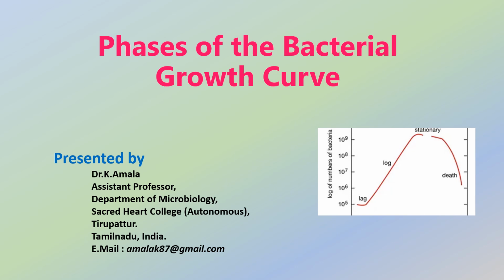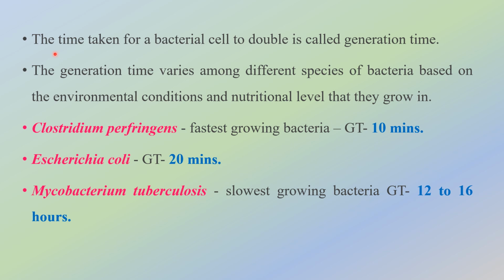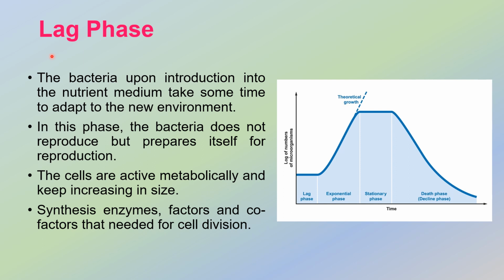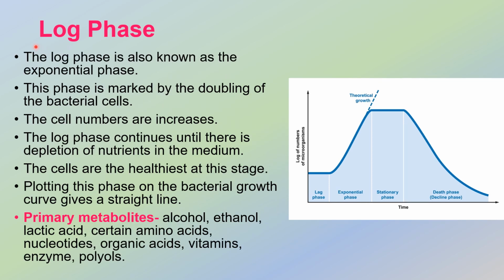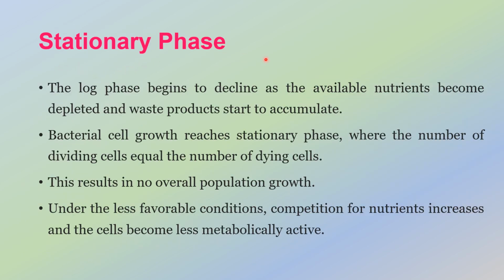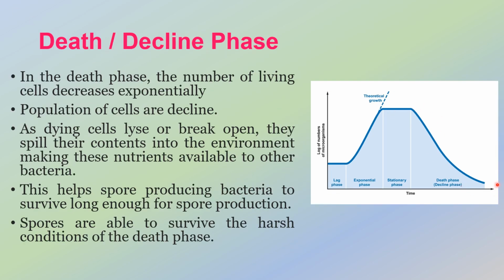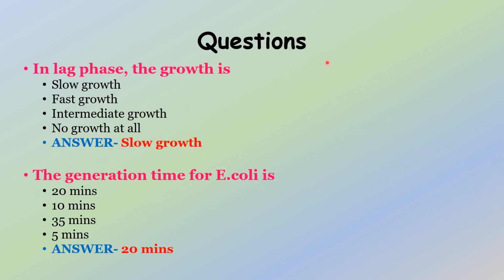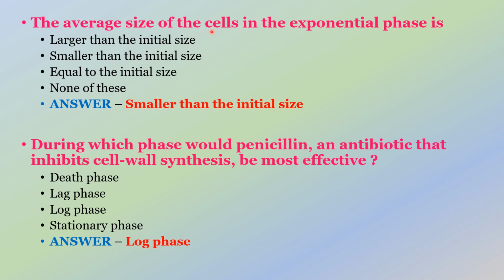Bacterial growth curve